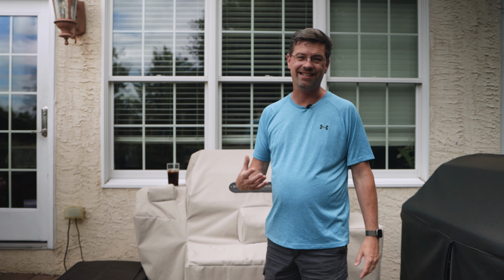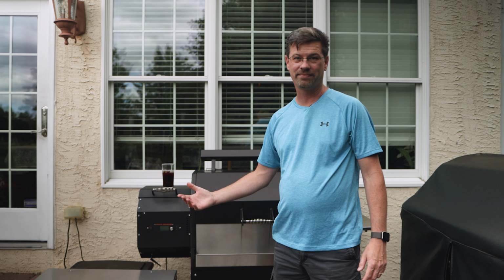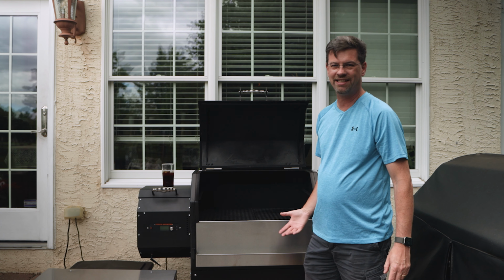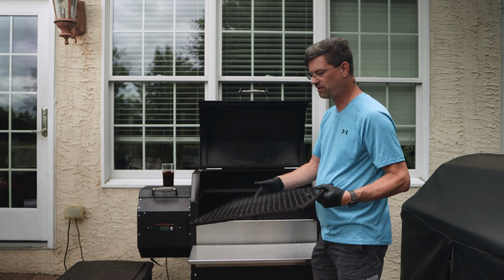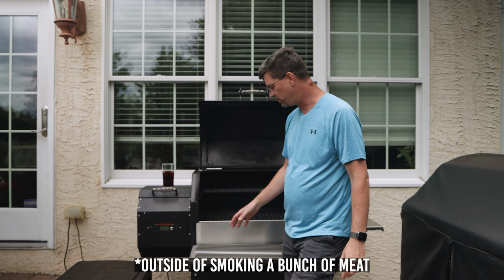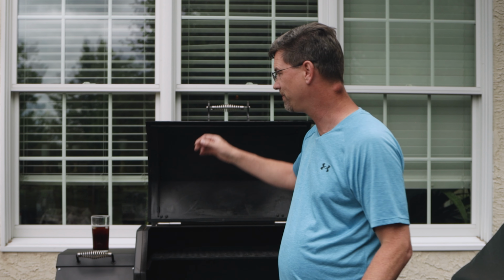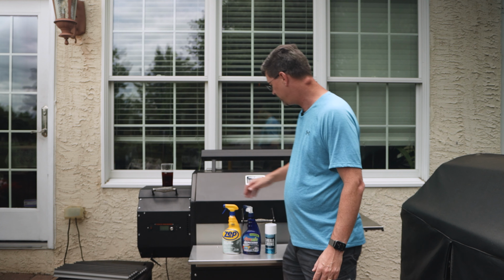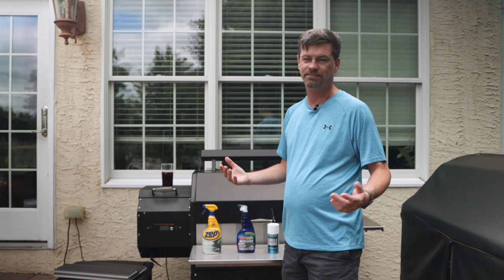Top 5 Yoder Pellet Grill Accessories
Yoder has a lot of accessories available for your pellet grill. In this video I cover my top 5 Yoder pellet grill accessories.

🙏PARTNERS🙏
▶️ Nitrile Gloves - Save 40% at checkout with link
▶️ Pepper Cannon - Save 10% with code: RUMANDCOOK
▶️ Typhur - Save 10% with code: RUMANDCOOK

🔸 Typhur Instaprobe - Save 10% with code: RUMANDCOOK
🔸 Typhur Sync Gold Dual - Save 10% with code: RUMANDCOOK

🛒 AMAZON STORE 🛒

💡 FIND MY VIDEOS HELPFUL? 💡